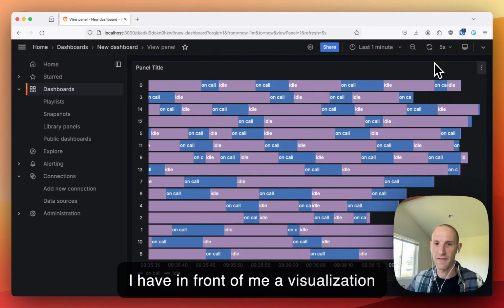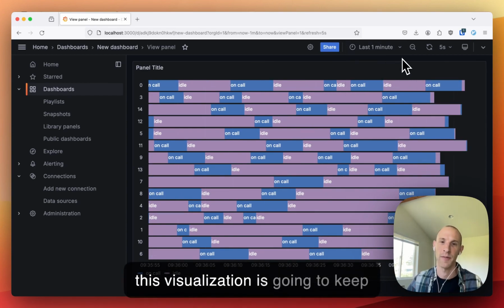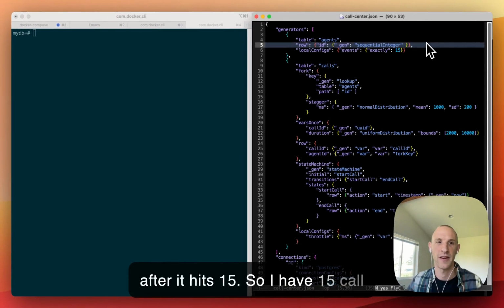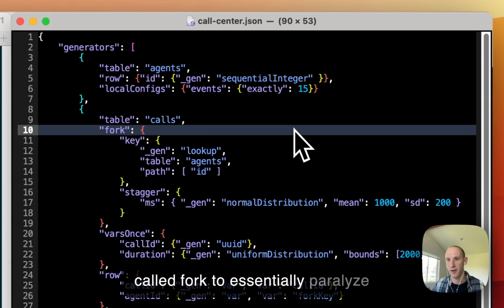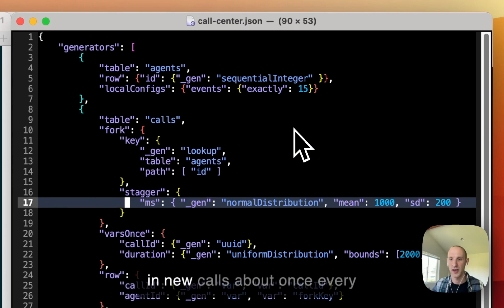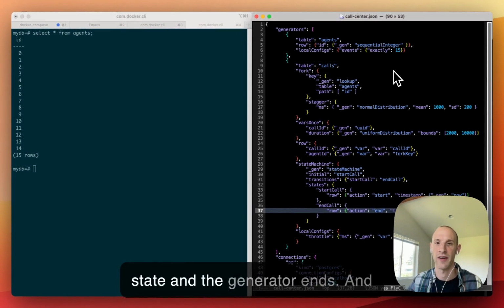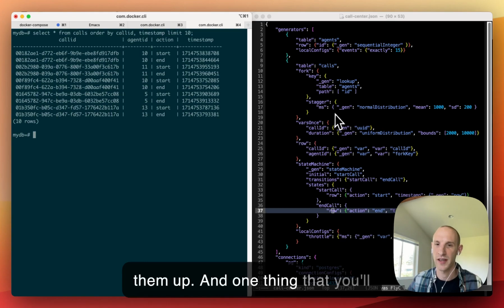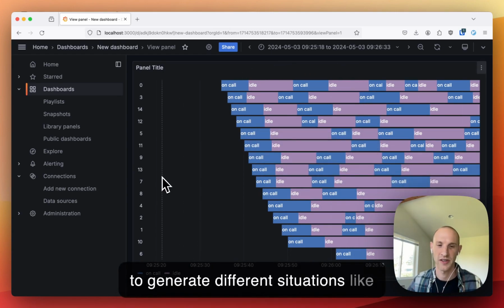Generating a stream of call center agents with ShadowTraffic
Here's a synthetic stream of 15 call center agents, taking calls of 2-10 seconds each, with new calls arriving every ~1 second.

ShadowTraffic → Postgres → Grafana

What I like most about this example is how small it is compared to a hand-written version.

While it's not impossible to write, it's not easy either. You can leak memory, deadlock, and incur bad performance if you're not careful.